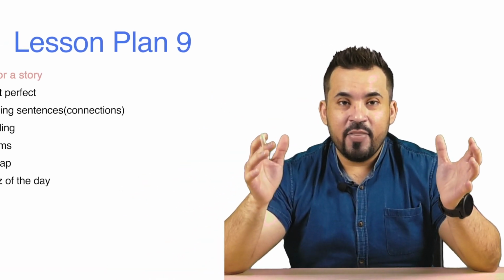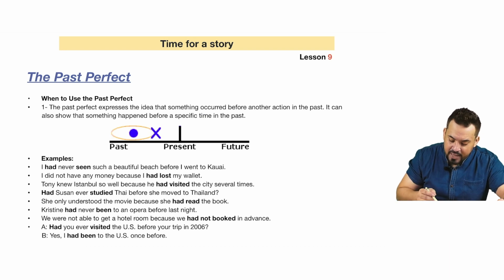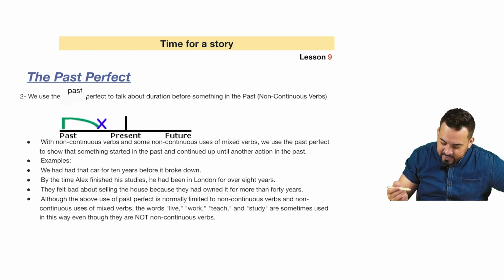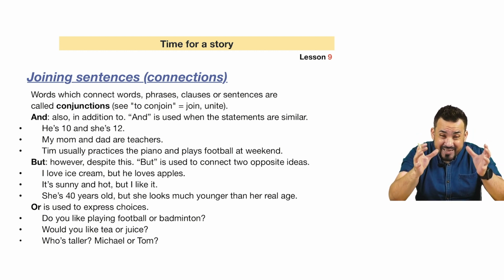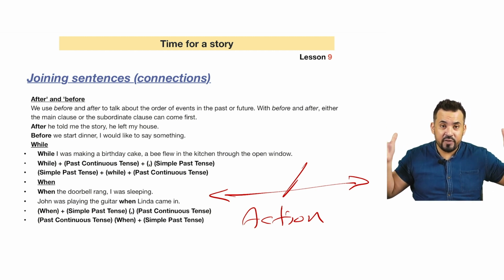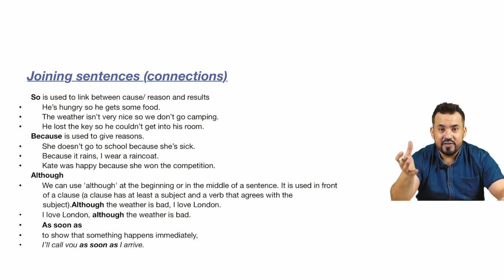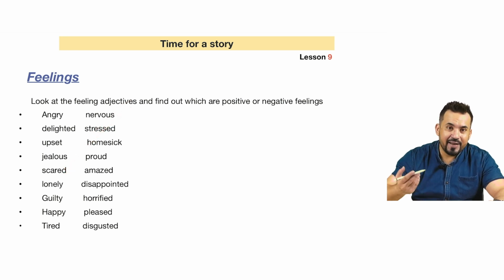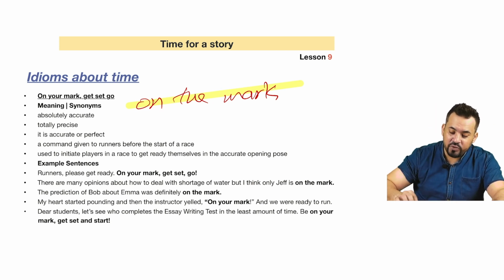Intermediates English Conversation Courses with Amaar - Episode 9 to 30